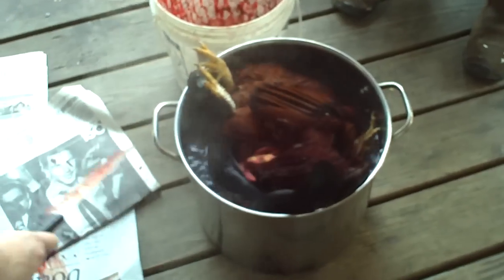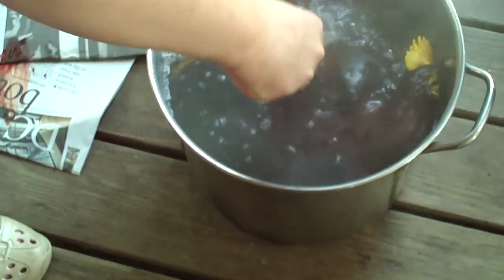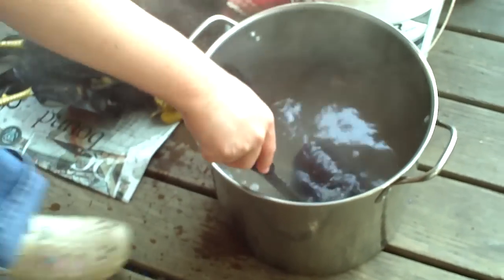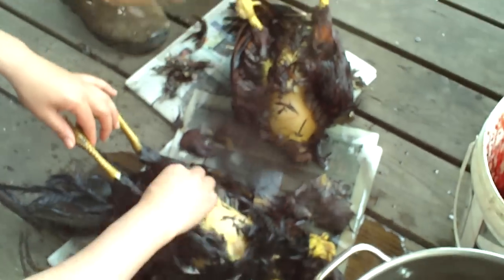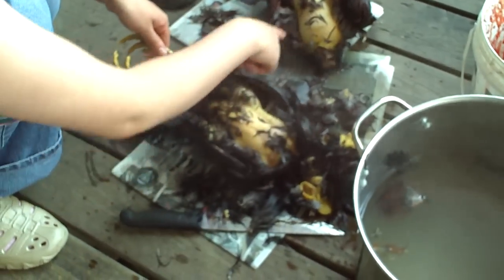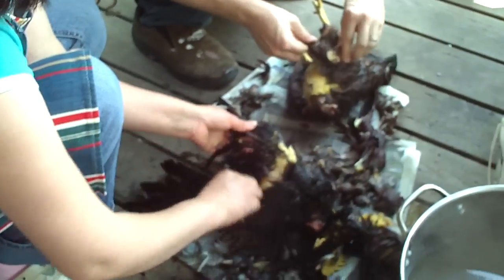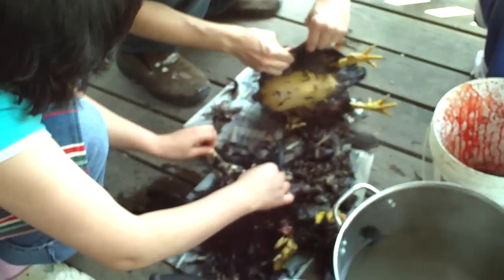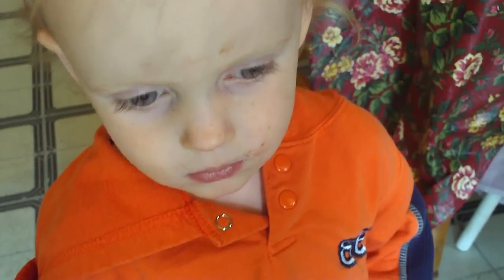Rooster Killing 6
How to kill, clean, and cook a rooster or chicken